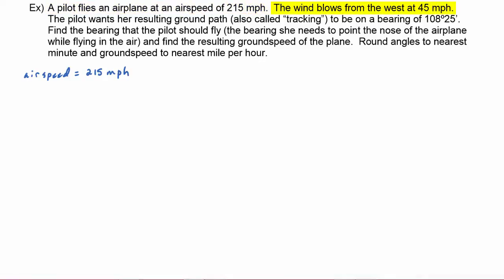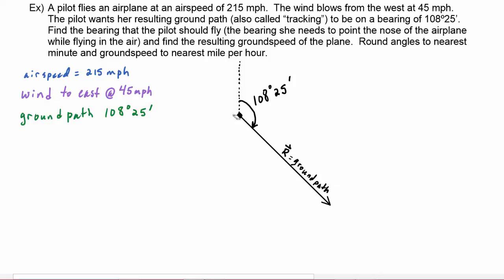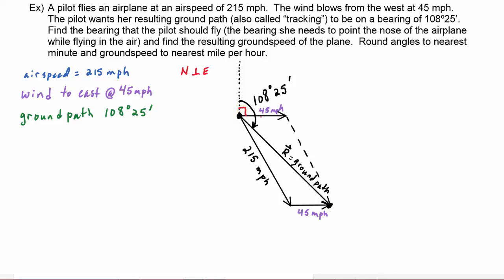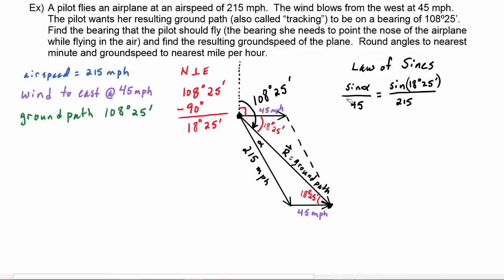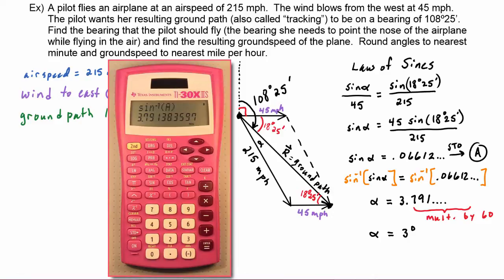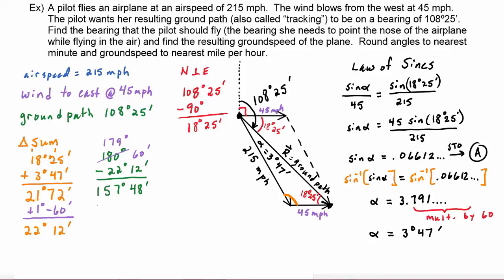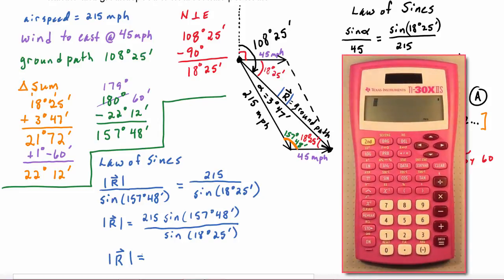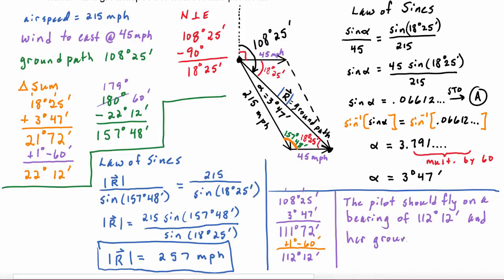Math 142, 7.4 Part 8, Solve Problems involving Airspeed, Groundspeed and Bearing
Set up and solve a vector application problem involving the airspeed, groundspeed and bearing of an airplane.